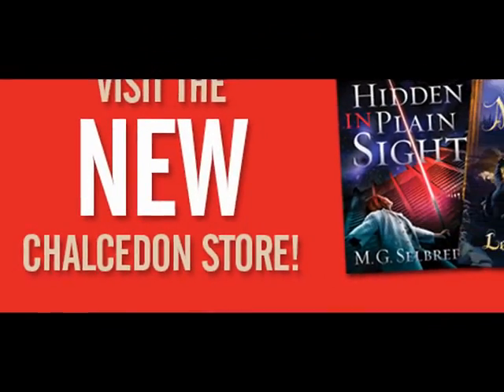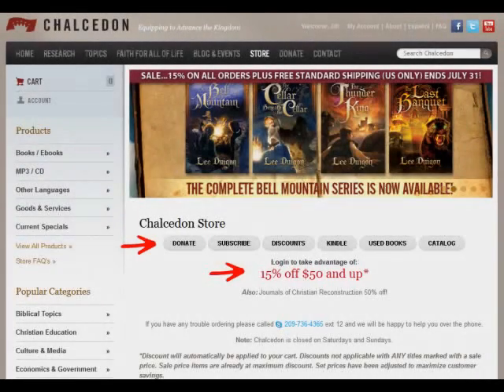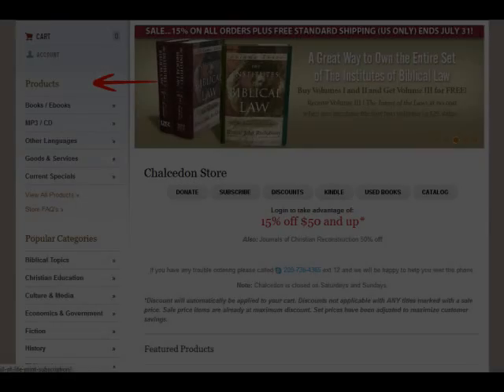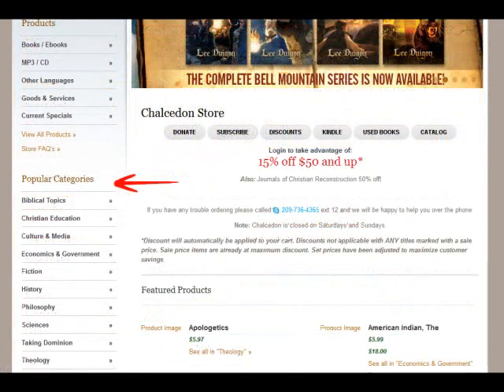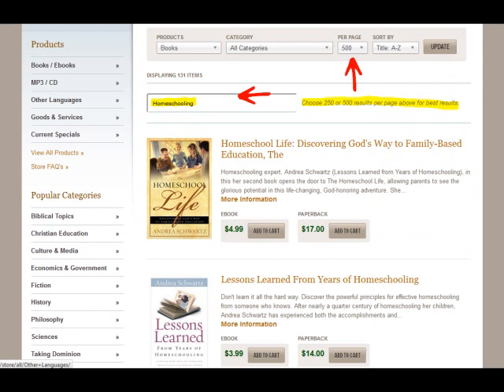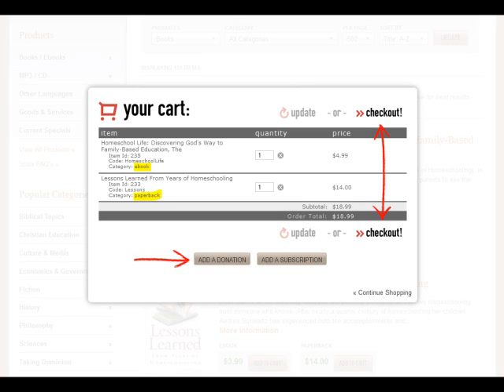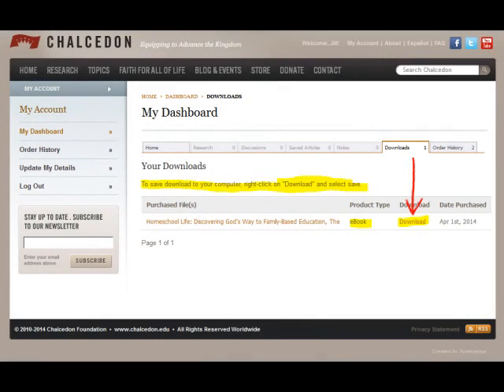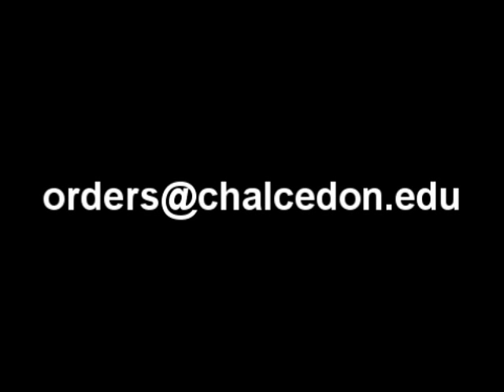Chalcedon Foundation Online Store Video Tour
Review new features of the Chalcedon Online Store.